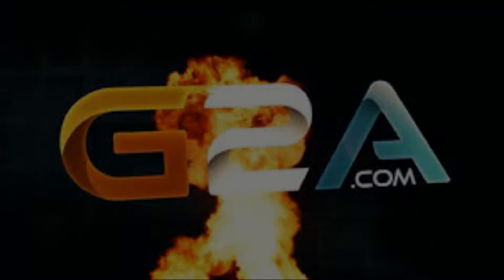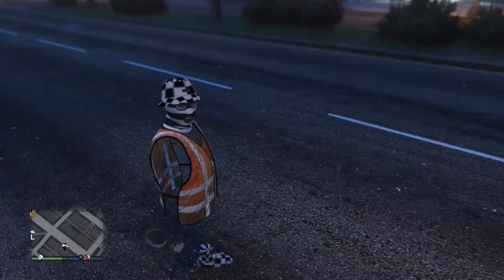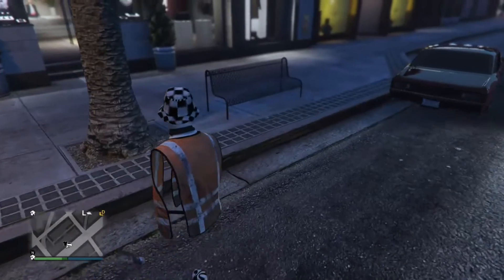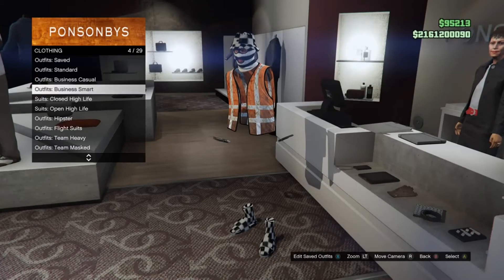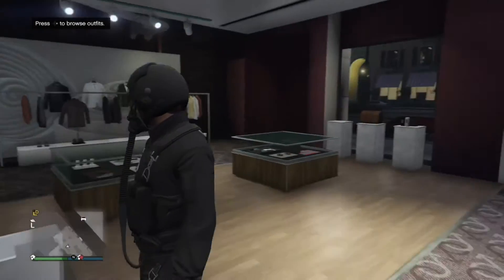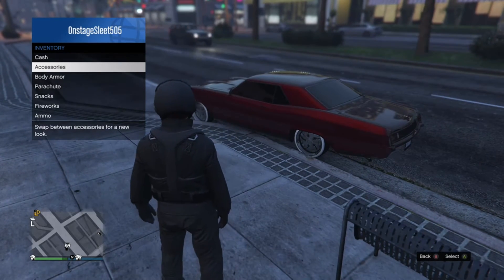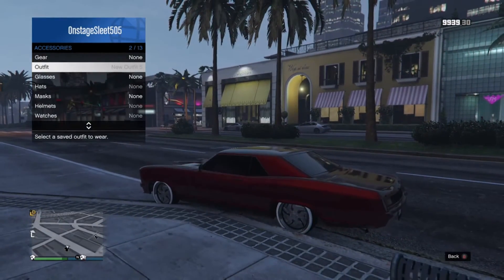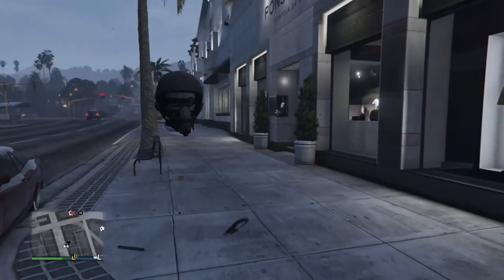Grand Theft Auto 5 New Method On How To Get The Flight Suit Helmet 1.32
Today i have a video showing how to get the flight helment on any outfit after 1.32
3Likes?

To Get yourself a custom controller are some awesome game wear

STAY UP TO DATE AND CONNECTED W/ ME!
*SOCIAL MEDIA*
Hit me up on Twitter

Hit Me Up To  Buy An Account on kik
YTKILLSWITCHGAMING